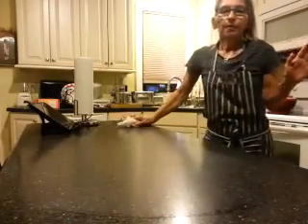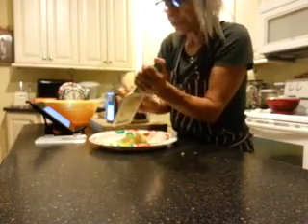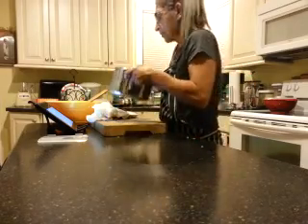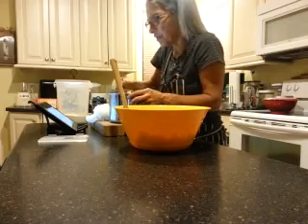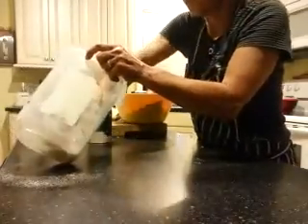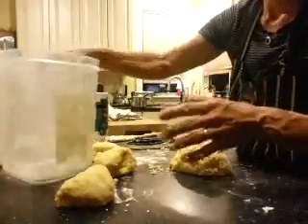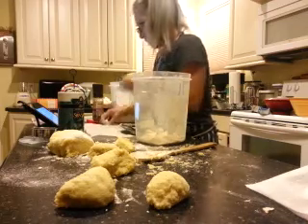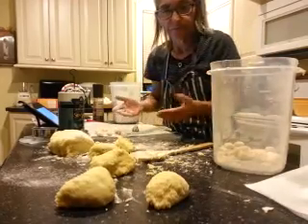Making gnocchi part one